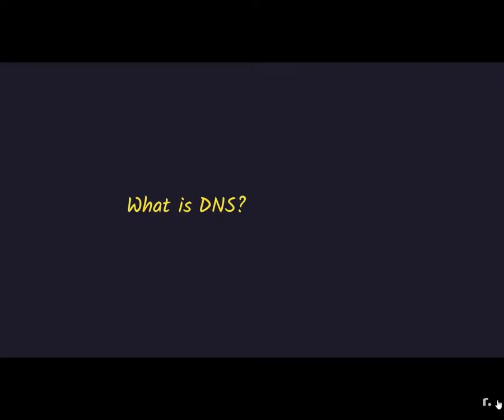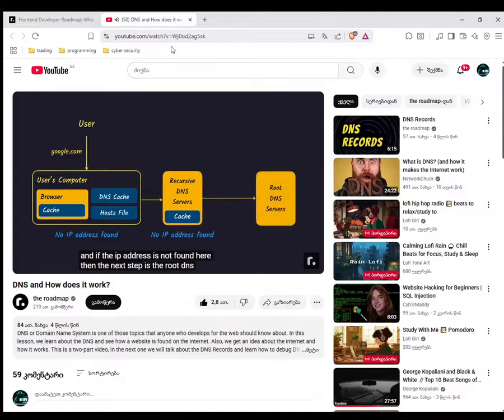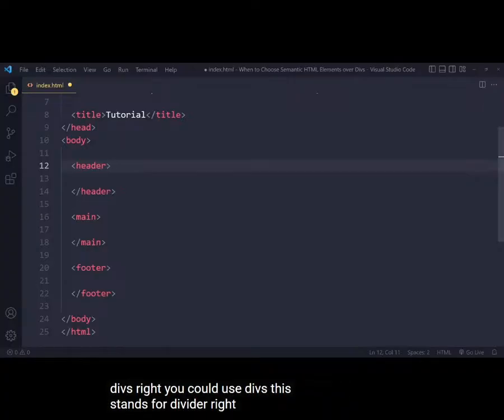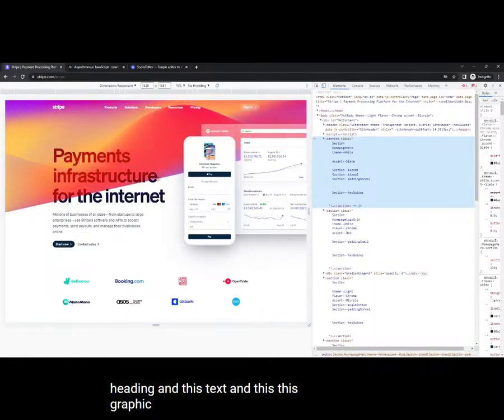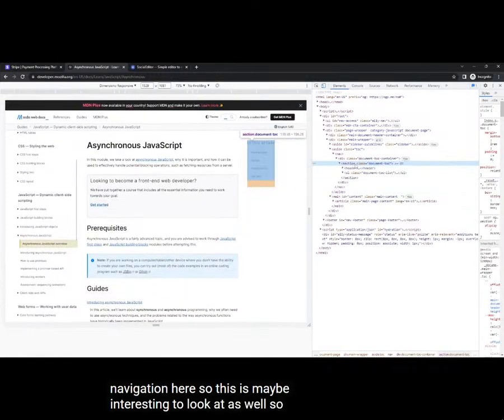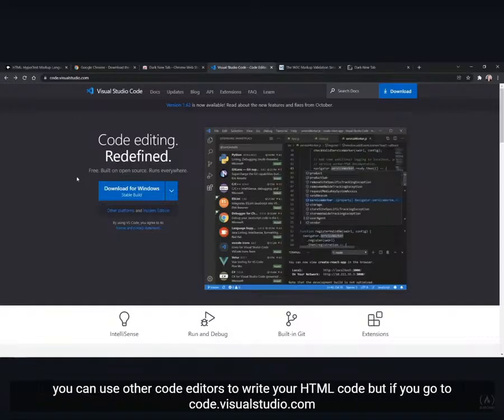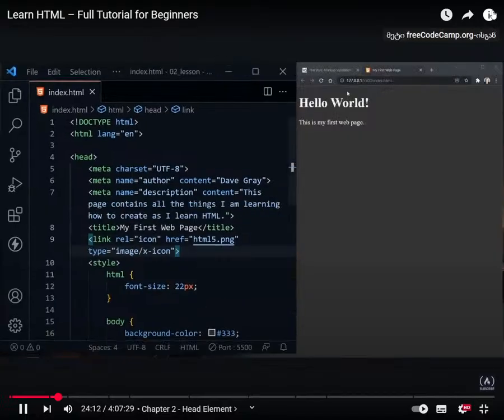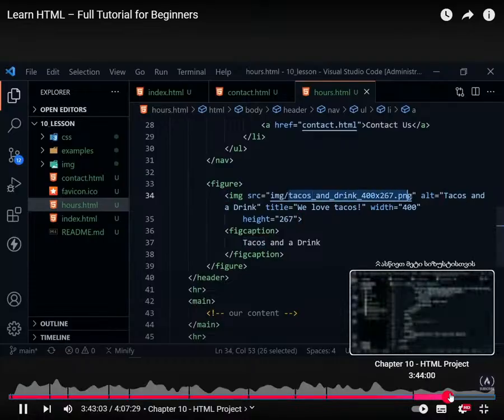Studying on Stream | Learn with Me – No Experience Needed 👶🖥️#1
Welcome!
I'm starting my journey to learn C# from scratch.
In this stream, I'll be reading a C# book live, highlighting key concepts, and taking notes.

📘 Book:C# 12 and . NET 8 - Modern Cross-Platform Development Fundamentals
🧠 Goal: Understand the basics of C# and build strong foundations.

📌 No prior experience needed — if you're a beginner too, join me and let's learn together!

🔁 Streams will be saved for future reference

💬 Feel free to chat or ask questions!